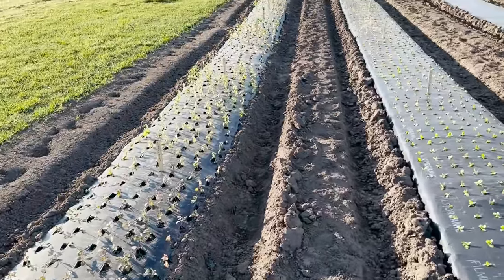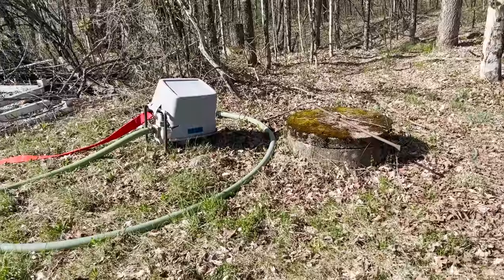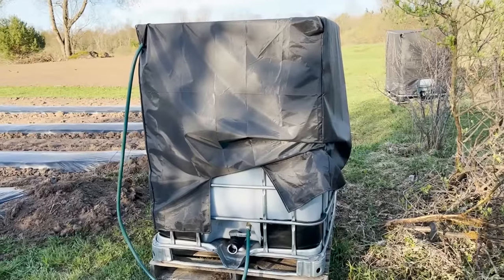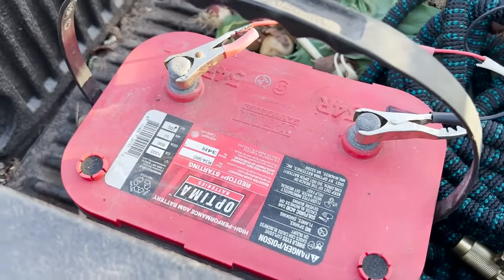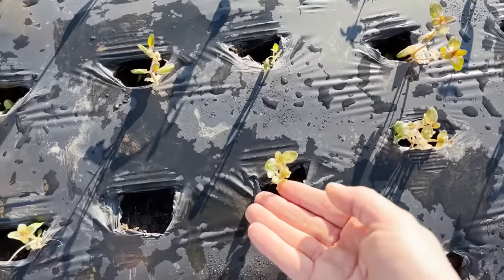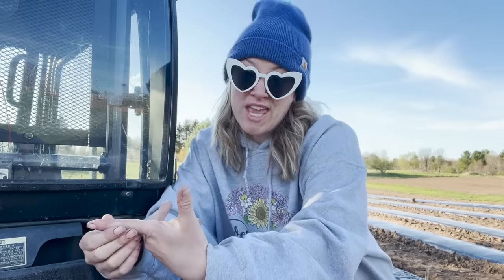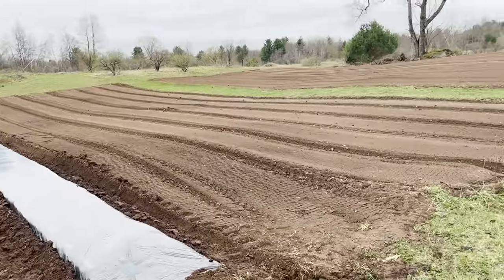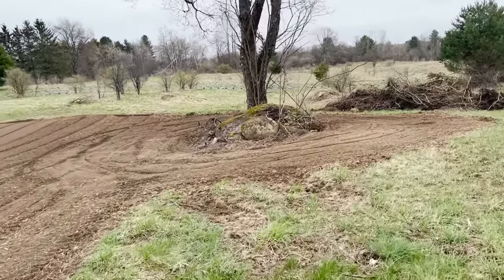Watering My Cut Flower Farm Without Drip Irrigation : Flower Hill Farm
Hi Flower Friends! It's Nicole from Flower Hill Farm- today I am showing you how I water my flowers without drip using an old dug well, a pump and a 300 gallon container. We collect rain water as well during the season.  (the internet says they are 275 gallon totes but the farmer who sold them to us told us 300- so, I'm not exactly sure)

Small Pump
My hose
Tank covers

Send a gift to Flower Hill Farm: